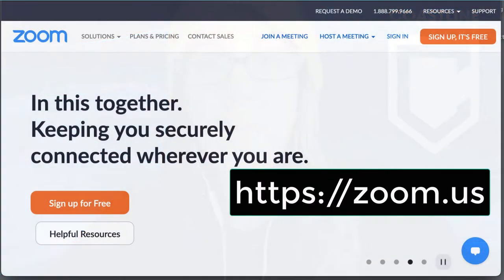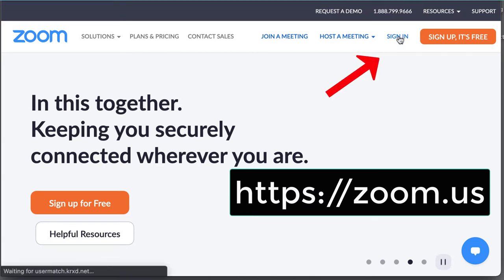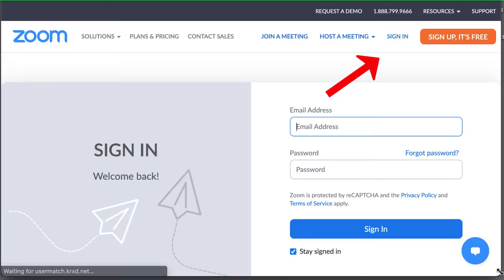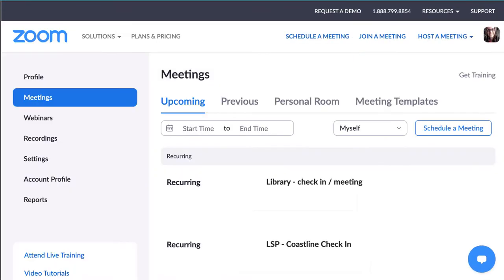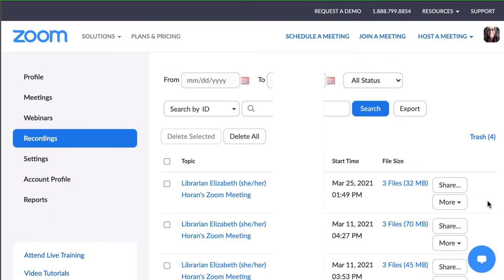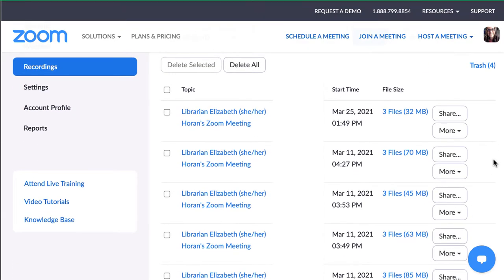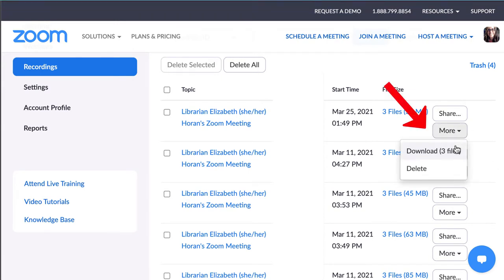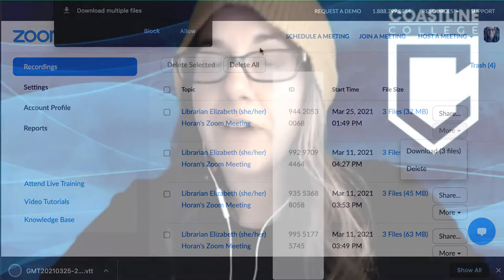How to Download Zoom Recordings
The Zoom Cloud can't hold all your Zoom Recordings.  No problem!  Just download the ones you want to keep before they are deleted.  Then upload them to YouTube!

The Coastline YouTube channel is run and maintained by Elizabeth Horan, Librarian at Coastline College.  Feedback and suggestions are welcome.